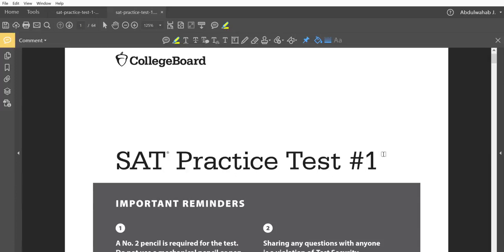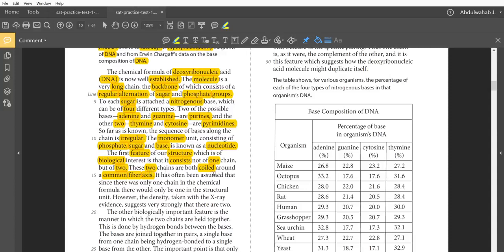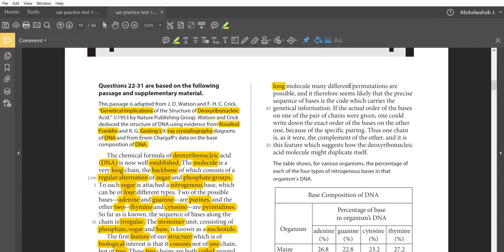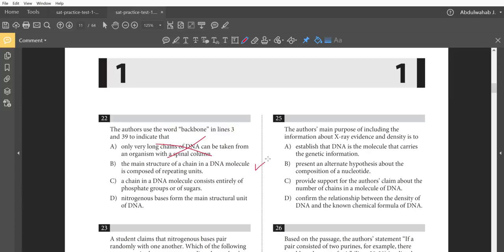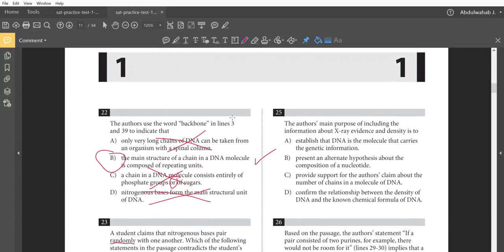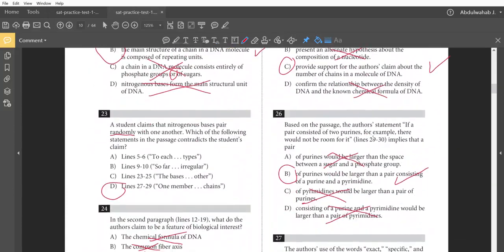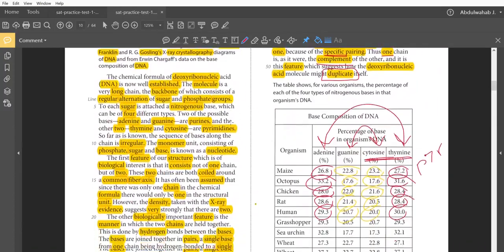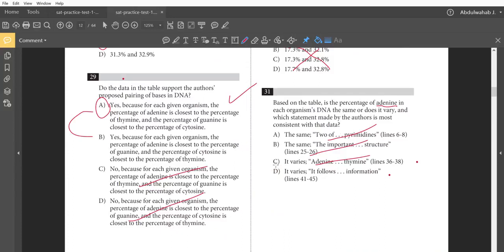Official SAT Test 1 Paper 1 Q22-Q31